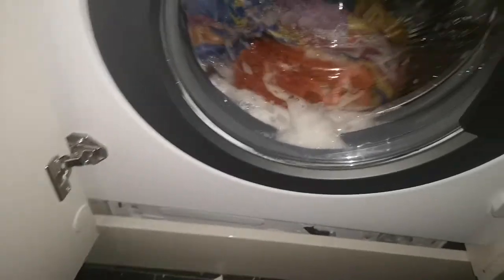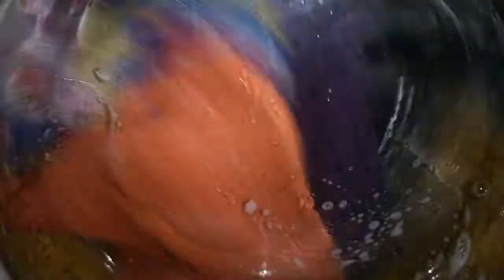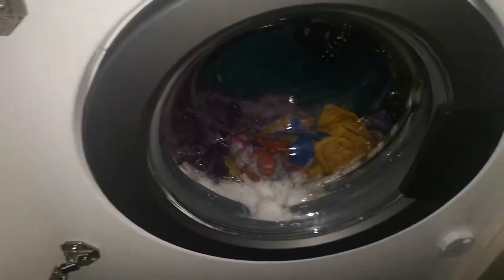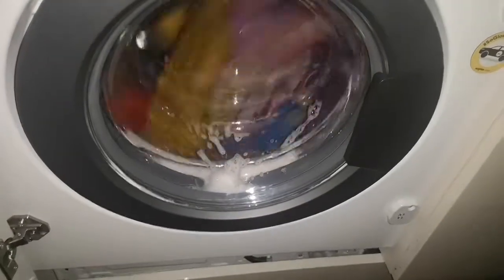beko wtik84121 cottons 60 main wash and dishwasher making a funny noise (Rd)